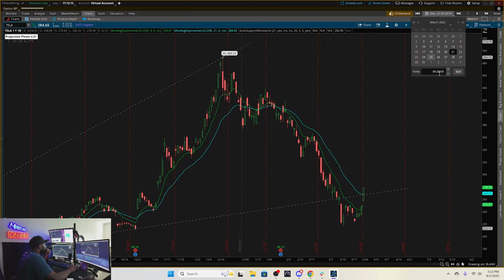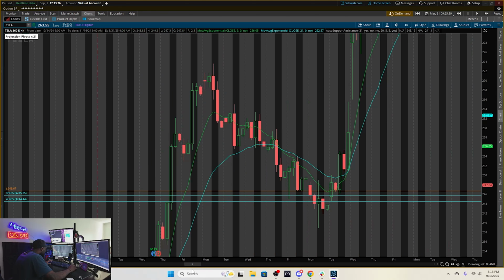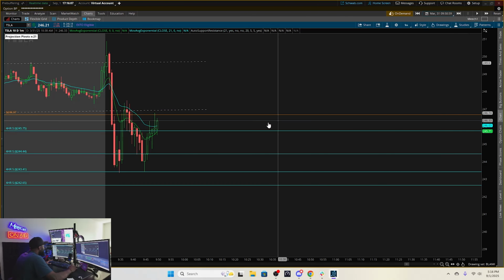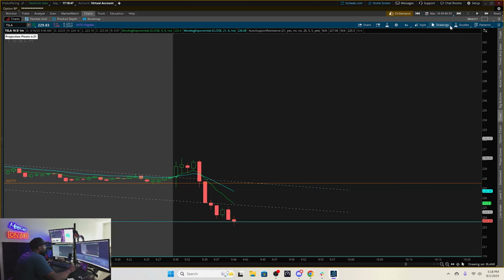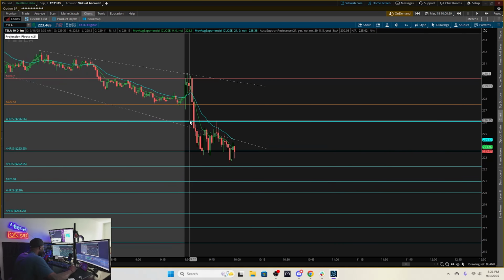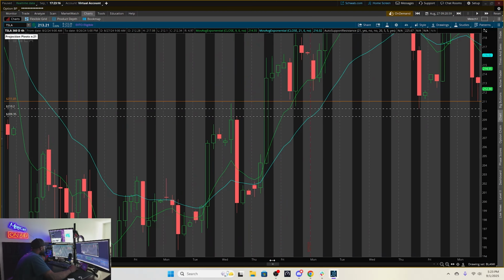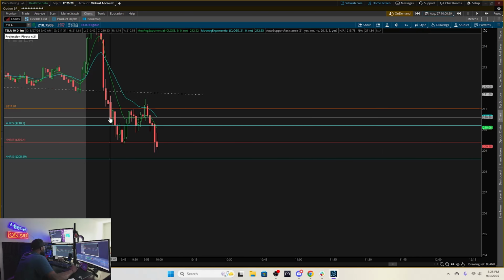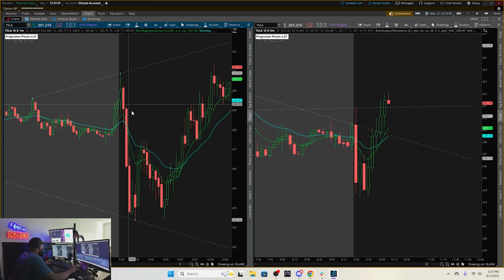$TSLA Bearish Reversals * Charting Lesson * - " For Beginners "